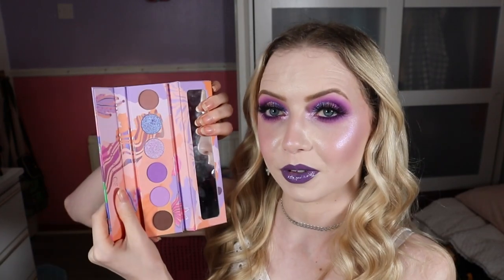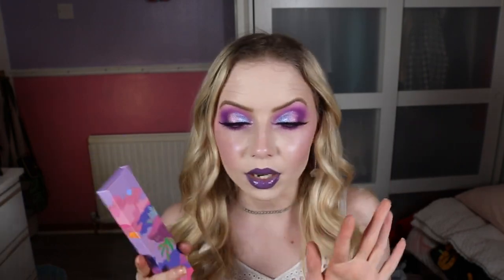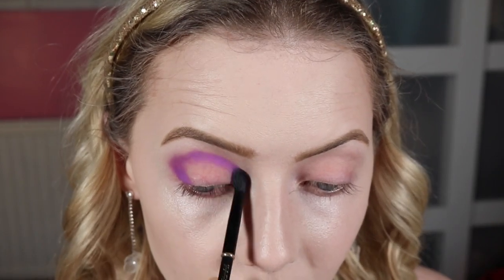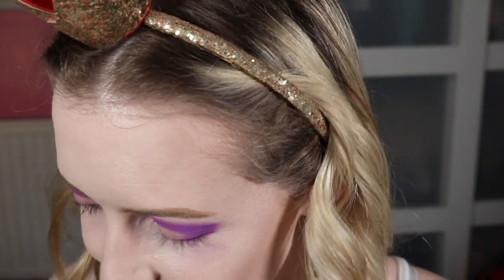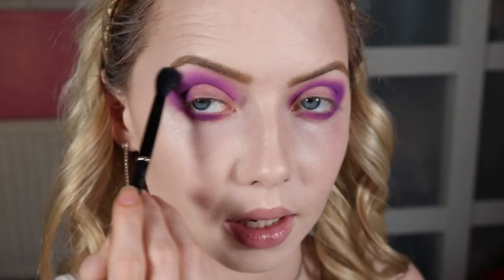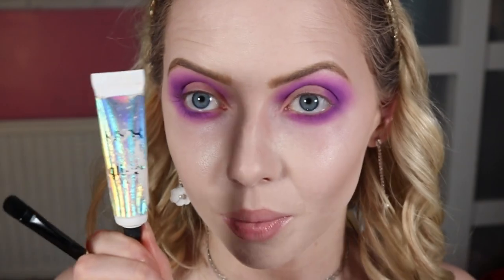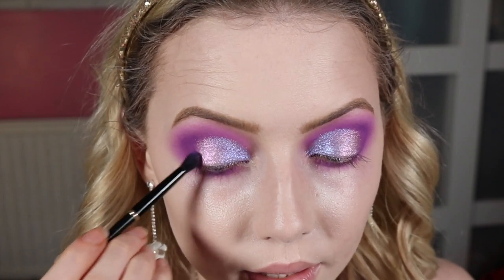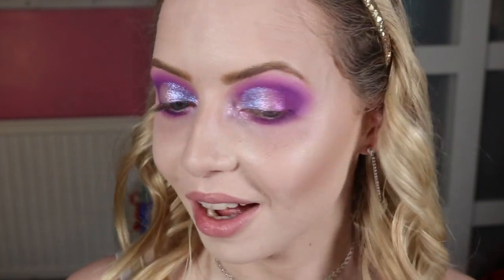KALEIDOS LUNAR LAVENDER PALETTE | FIRST IMPRESSIONS & SWATCHES... SO BEAUTIFUL 🤩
Check Here For All The Video Details!!!
Hey everyone!
I feel so behind with all my videos recently so I'm doing my best to try catch up and keep myself on track. Since spooky season is right around the corner I need to make sure I have everything ready to go for it so I have all the fun spooky content for you guys!
Nevermind that for now though since this look is like the opposite of spooky season, it's the @kaleidosmakeup Lunar Lavender palette which I finally getting to play with and I can say that the shimmers in this palette are so stunning. And I love the idea of the purples with the neutrals to create a variety of looks.
If you wanna see some more up close pics of these looks check out my Instagram linked below.

Products Used:
Face:
Fenty Beauty Cheeks Out Cream Bronzer - Amber
KVD Beauty Fetish Cheek Palette - Coven, Telepathy

Eyes:
Kaleidos Makeup Lunar Lavender Palette - Midnight Flora, Wisteria, Moonroof, Dreamscape
LA Girl Shockwave Neon Eye Liner - Vivid
Soap & Glory Thick & Fast Mascara
Kiss Looks So Natural Lashes - Flirty

Lips:
KVD Everlasting Liquid Lipstick - Ayeesha
MAC Dazzleglass Lipglass - Funtabulous